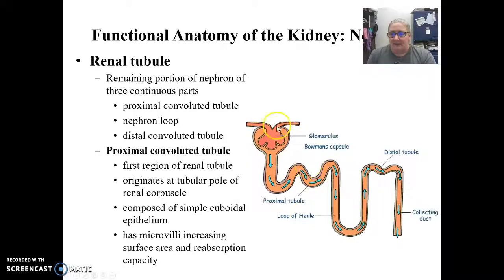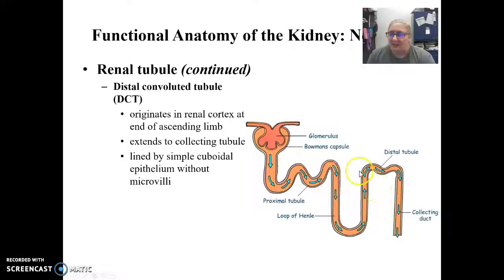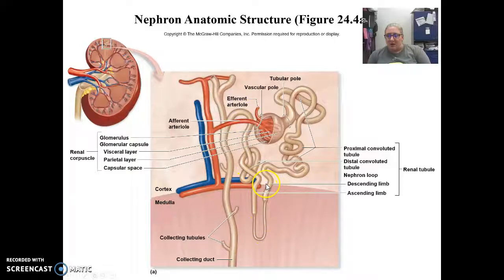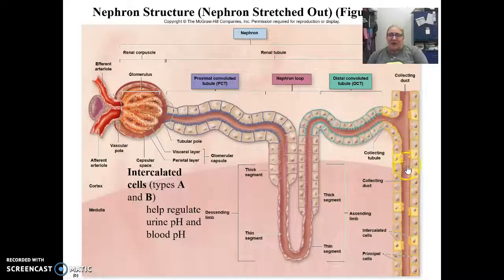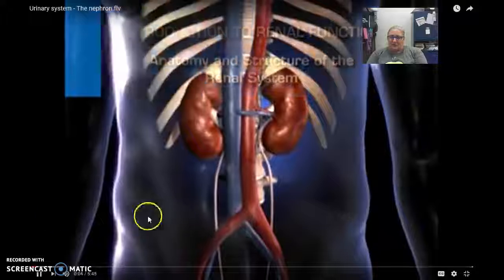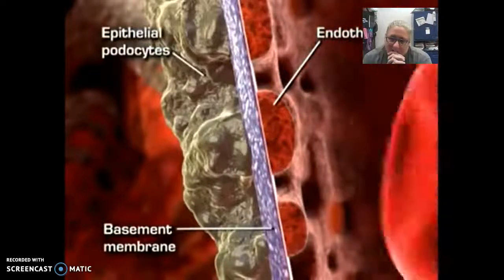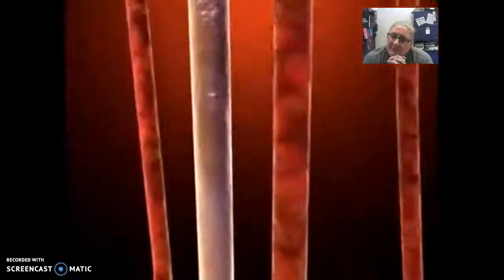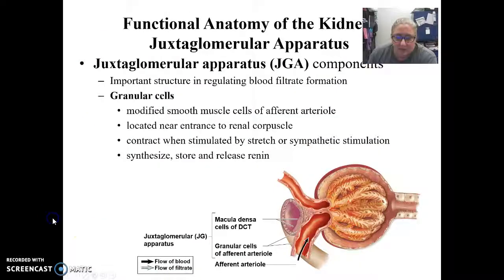BIO201 Chapter 24 part 2